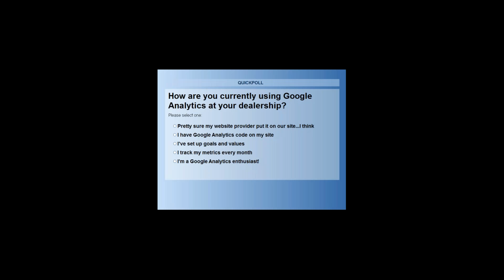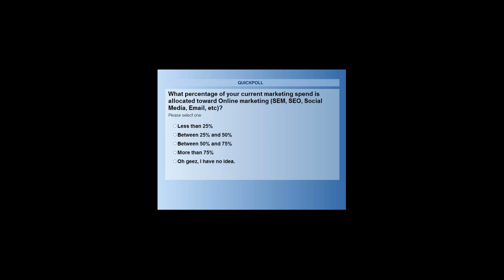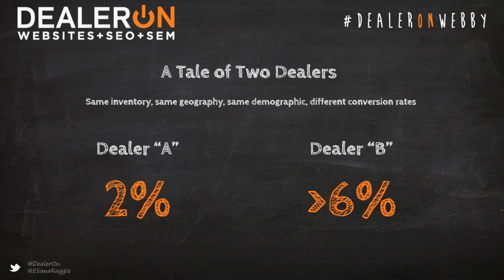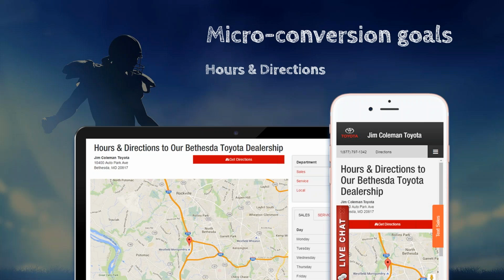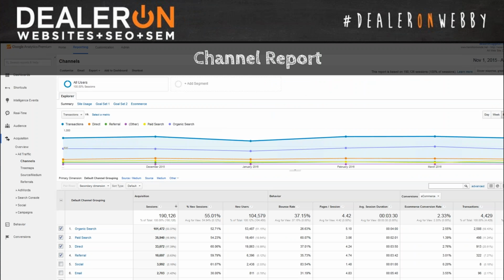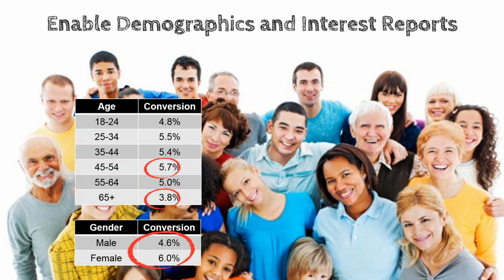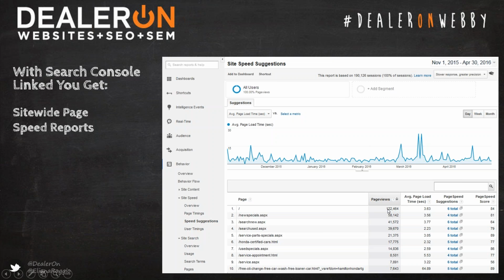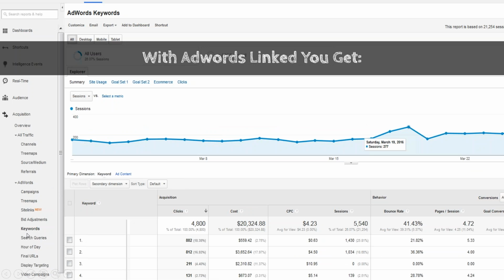How to Use Google Analytics to Increase Leads & ROs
Google Analytics isn’t just a powerful, easy to use, reporting platform that lets you measure online sales and conversions on your website. Accessing and interpreting the invaluable data that GA provides can also help you make informed marketing decisions that will produce swift and dramatic results. However, most dealerships underutilize GA and stop far short of using analytics to get more leads and ROs.

DO YOU KNOW HOW TO USE GOOGLE ANALYTICS TO INCREASE YOUR WEBSITE LEADS?

That’s ok. Most people don’t. So we brought in the big guns to help you out!

Google Analytics Expert Chris Deringer knows what kind of powerful information is held within everyone’s website analytics and how to use that data to make better advertising decisions and actually boost your bottom line! Attendees of this 1 hour in-depth webinar will learn:
- Proper set-up to get the most out of Google Analytics
- Key Google statistics to make the right marketing decisions in 2016 & 2017
- How to use some Google tools (search console & analytics) to identify website problems

Whether you are an analytics enthusiast or are just looking for fresh insights about Google Analytics, everyone can benefit from this presentation!

If you are ready to finally learn How to Use Google Analytics to Increase Leads & ROs, then don’t you dare miss this webinar! Register Now!

PRESENTER: CHRIS DERINGER is the Chief Marketing Officer for DealerOn, Inc. With more than 15 years of Digital Marketing optimization experience and success, Chris is an expert in all aspects of online marketing and e-commerce, including SEO, Paid Search, conversion optimization, web analytics, A/B and multi-variate website testing. In the automotive industry, he is regarded as the foremost authority on how to measure and optimize marketing performance with Google Analytics. Chris came to DealerOn from Network Solutions where he spent 7 years helping lead their online marketing strategy and analytics areas. Chris is a Google Adwords and Google Analytics Certified expert, a 2012 Mobile Web Awards judge, and a past member of the Web Analytics Association.